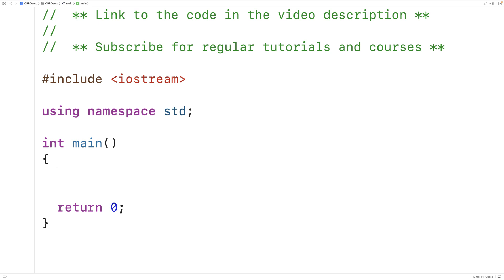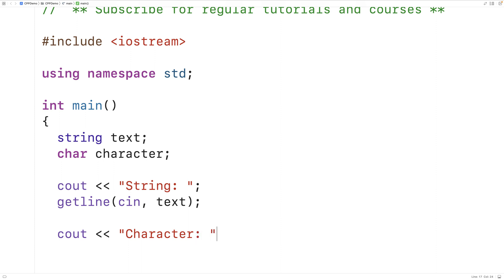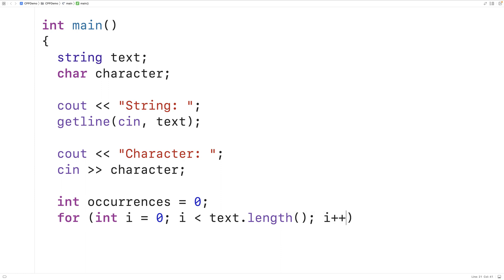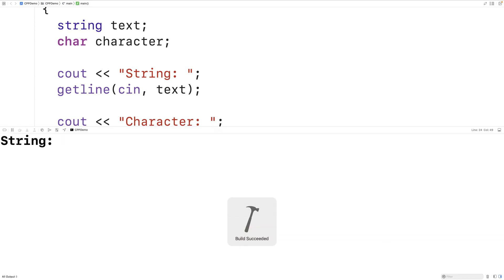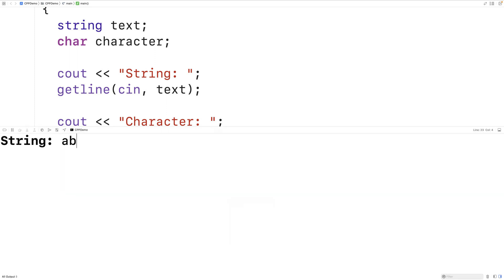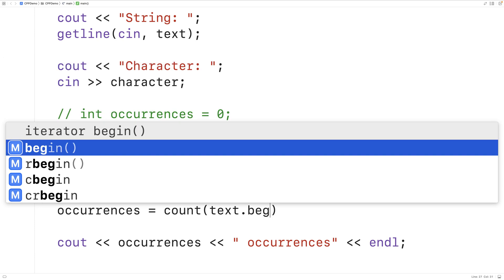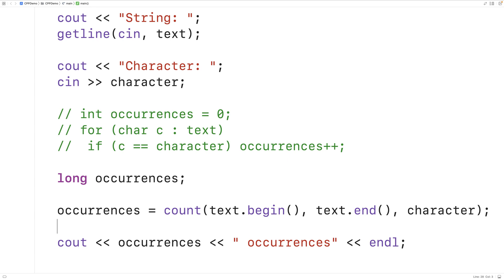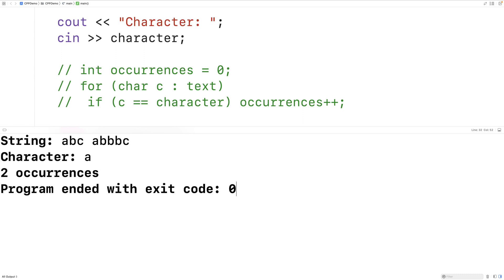Count The Occurrences Of A Character In A String | C++ Example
How to count the occurrences of a character in a string using C++.  Source code to build a portfolio that will impress employers!